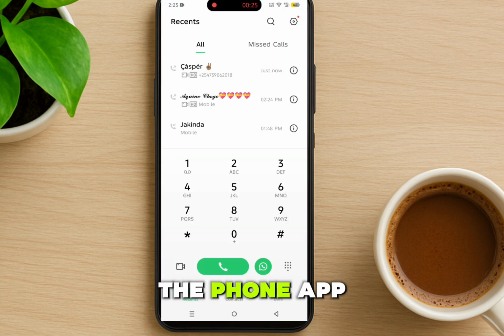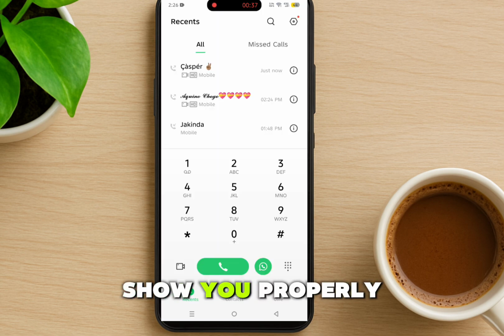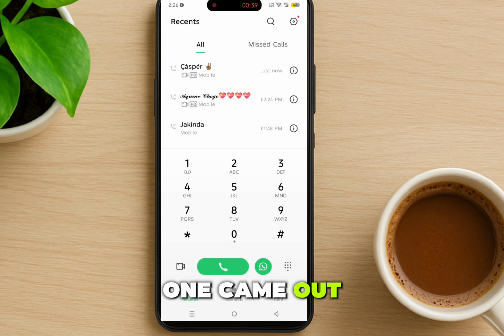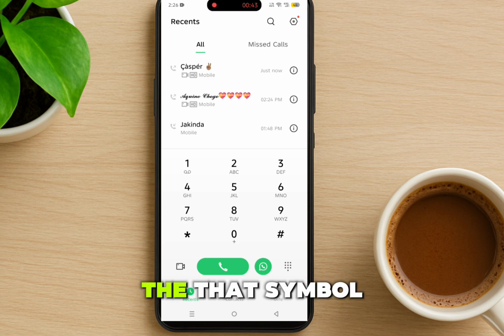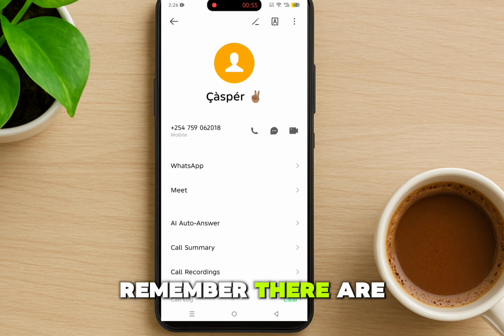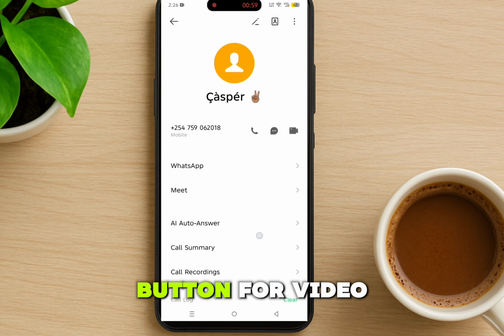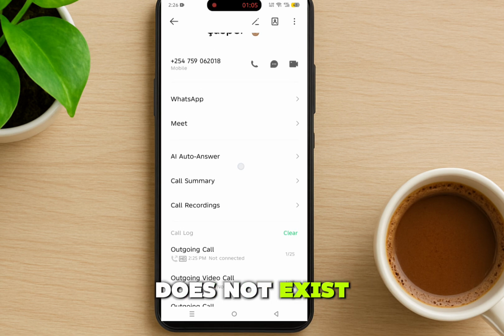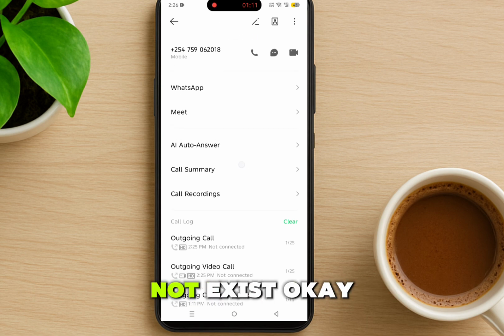How To Video Call On Android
In this video, I’ll show you how to make a video call on Android step by step. Whether you’re using WhatsApp, Google Meet, Zoom, Messenger, or your phone’s default calling app, this guide will help you start a video call easily, even if you’re a beginner.

You’ll learn:
• How to video call on Android phones
• The best apps for Android video calling
• How to fix common video call problems
• Tips for clear audio and better video quality

This tutorial works on Samsung, Infinix, Tecno, Redmi, Oppo, Vivo, Nokia, and other Android phones running the latest Android versions.

If you’re new to Android or just want a simple guide, this video is for you.